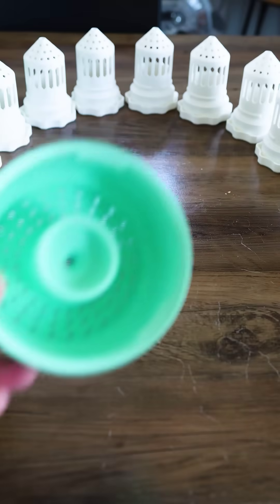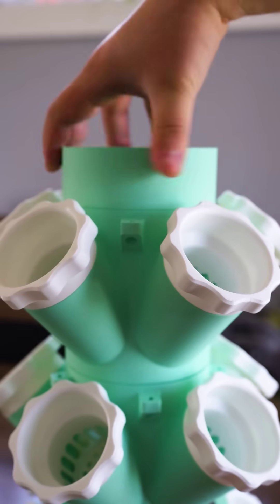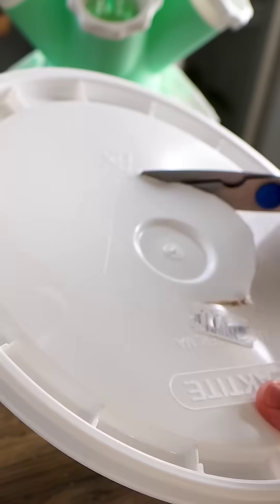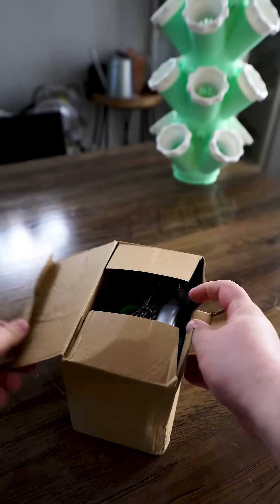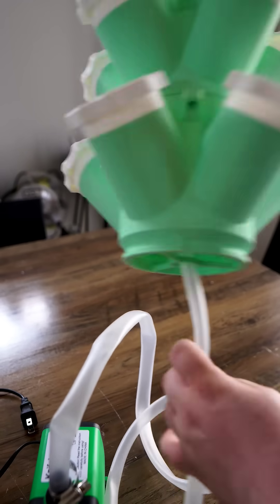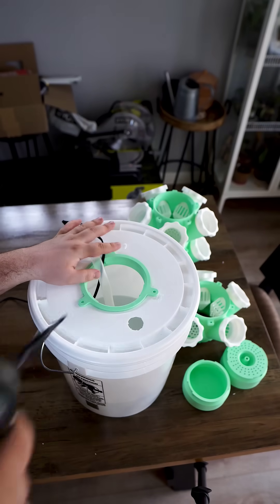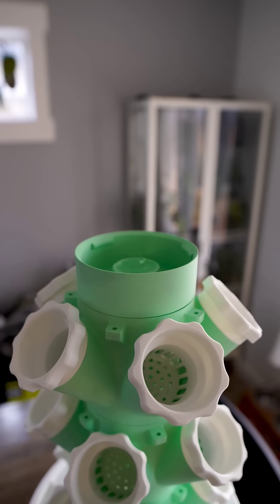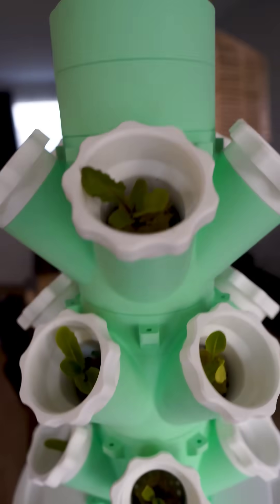3D Printed Hydroponic Tower Garden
3D Printed Hydroponic Tower Garden
Model available here;

(Rockwool / Starter Cubes)
(Submersible Pump)